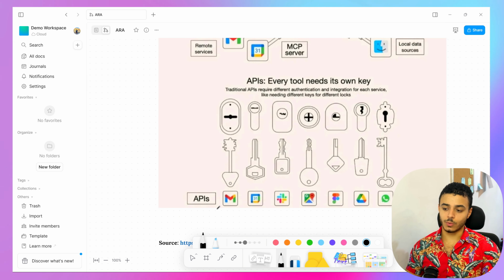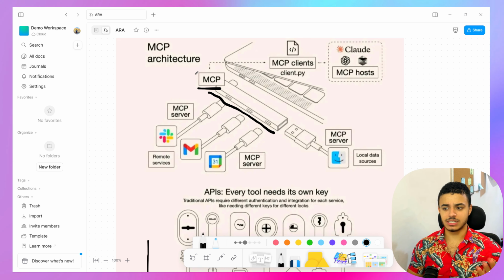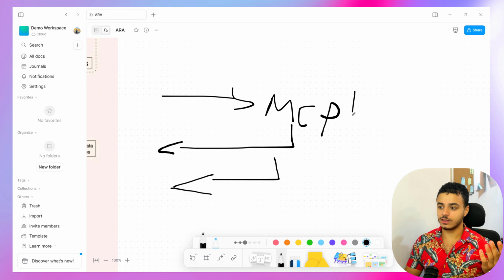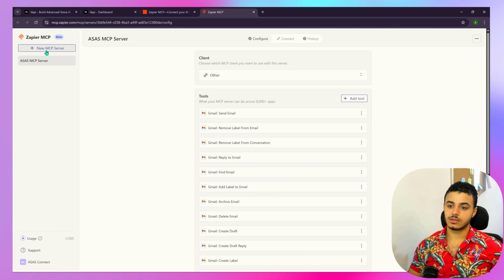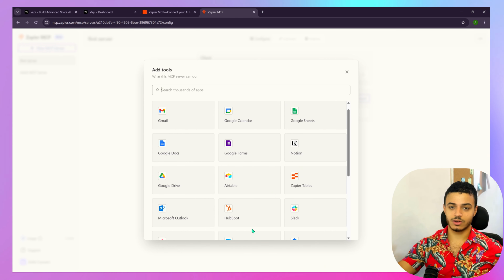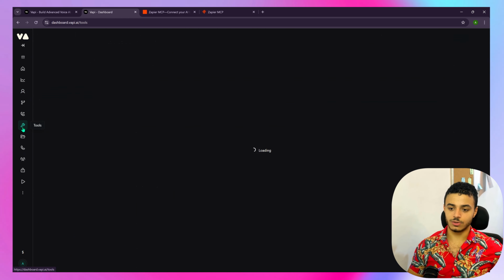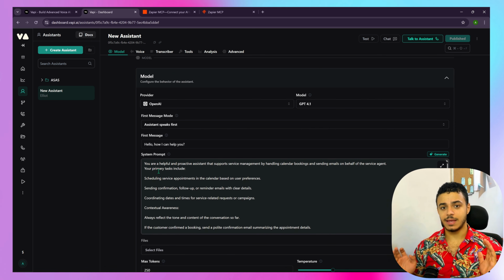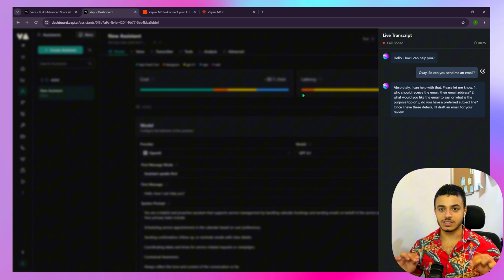Build & Integrating MCP Server with VAPI Voice Assistant in Just 6 Minutes!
I’ll show you how I integrated the MCP (Modular Control Panel) server with a VAPI voice agent in just 6 minutes.

This walkthrough covers:

- Setting up the MCP server endpoint

- Connecting it with VAPI Assistant

- Testing inside VAPI’s dashboard

Whether you're building smart workflows, automating voice interactions, or just curious how fast VAPI can plug into your backend — this is for you.